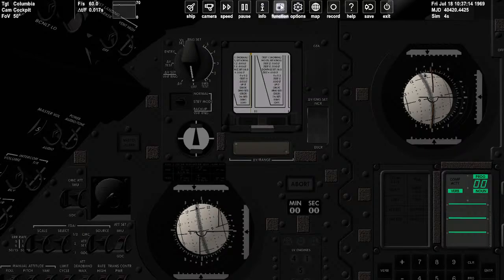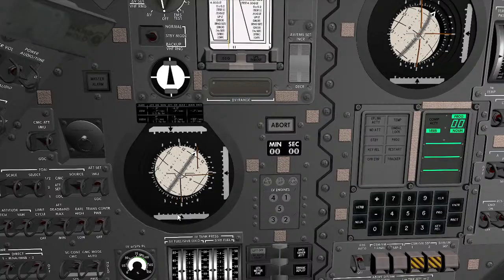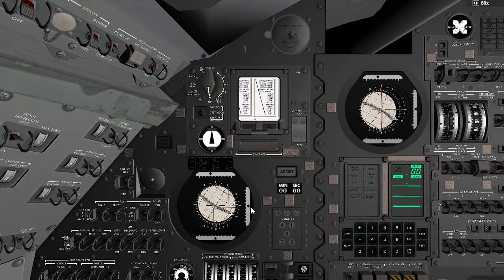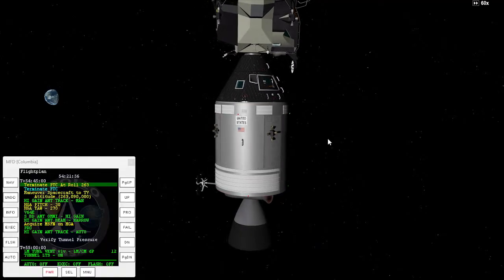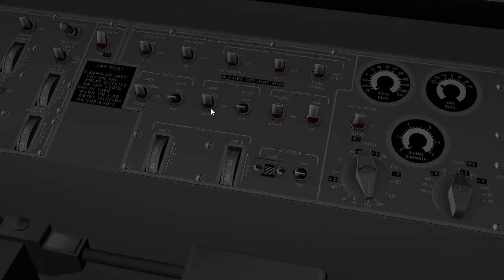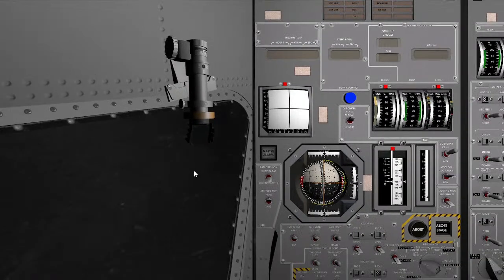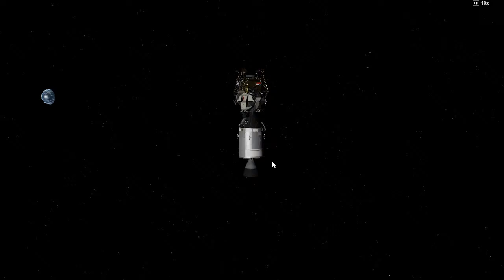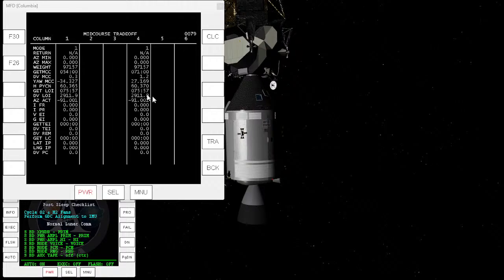Apollo 11 Lunar Coast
Learning to do the RTCC with Apollo 11 live! Feel free to join to watch the struggles.